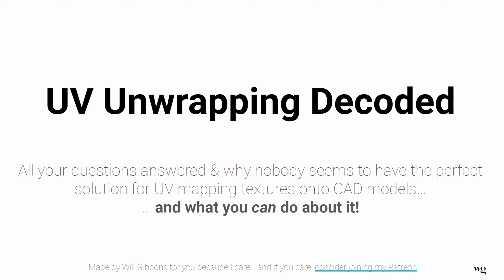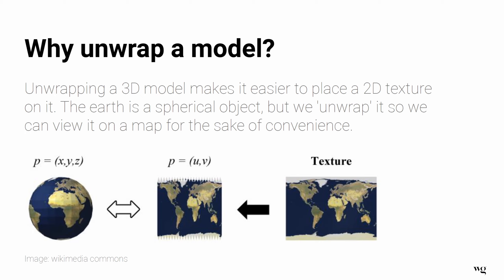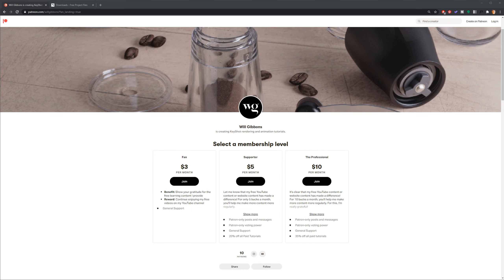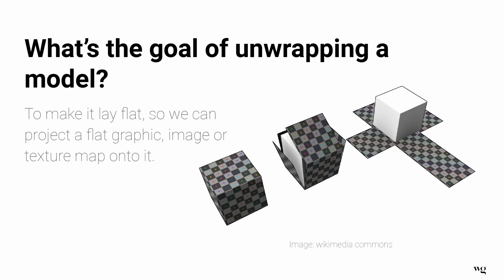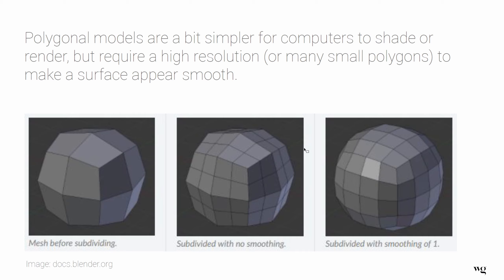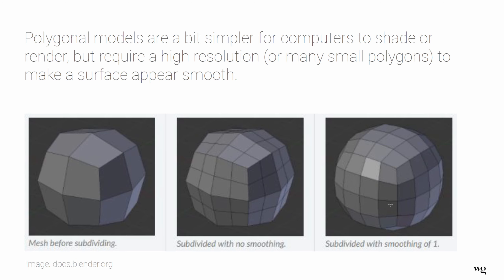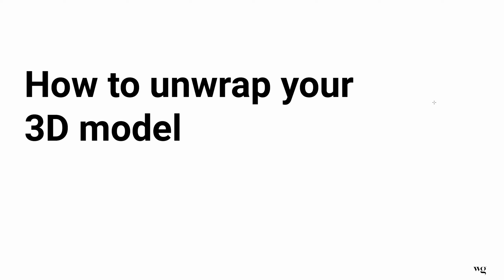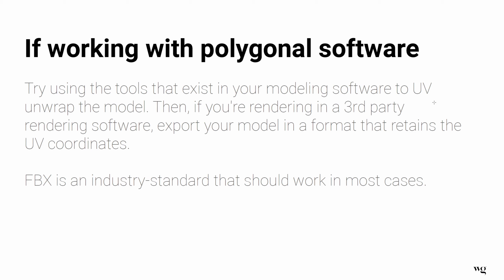UV Texture Mapping CAD Models? All Your Questions Answered | Beginner Lecture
This is different from my typical tutorial. This is a lecture that answers all the questions I'm often asked about UV mapping and CAD models. I made this lecture to save me from having to answer the same questions all the time and to paint a more clear picture for those who are less familiar with the topic.